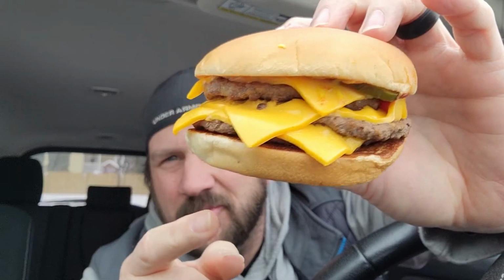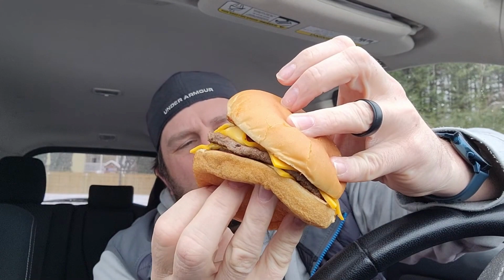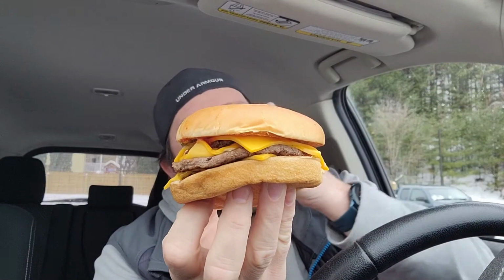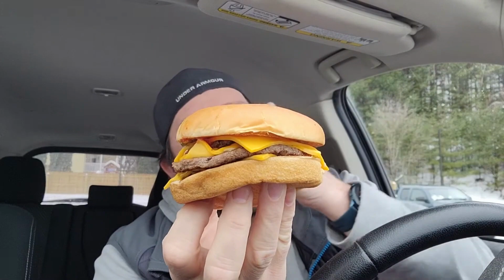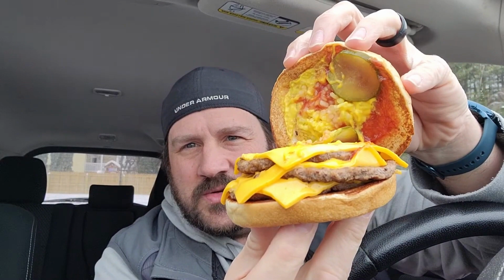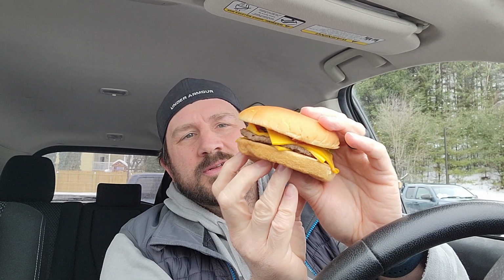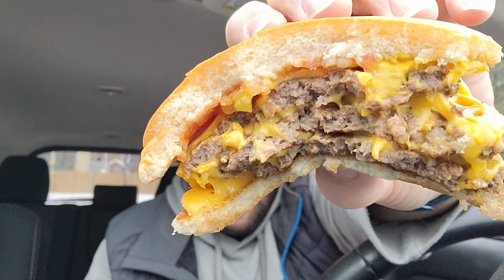McDonald's Triple Cheeseburger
as its name suggests, it has three beef patties and three slices of cheese. I paid 3.91 US dollars. What are we seeing for prices in your locations?